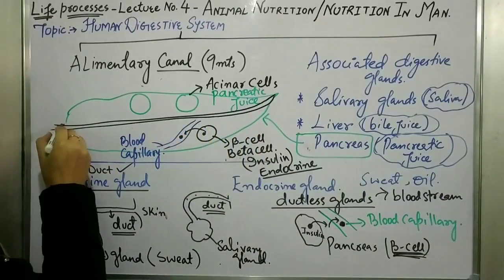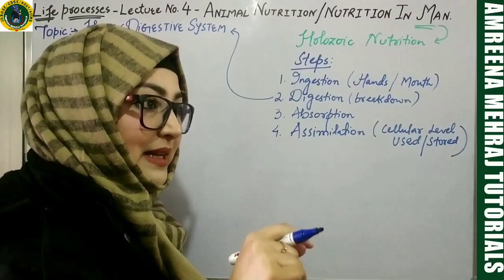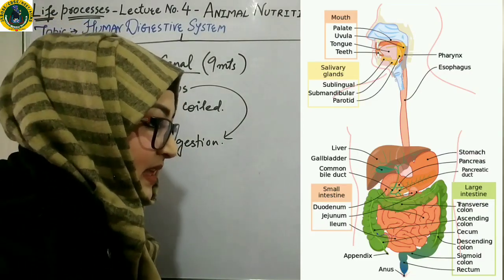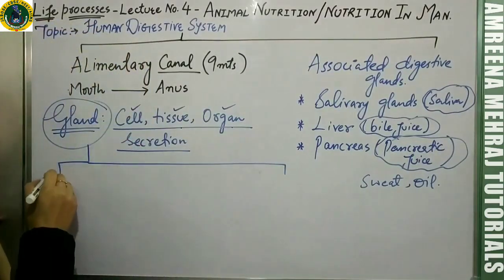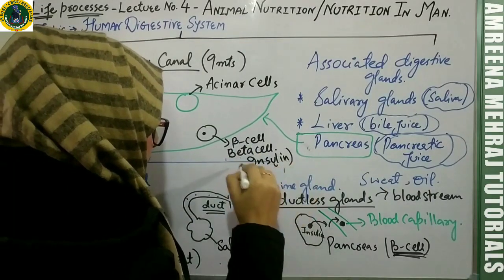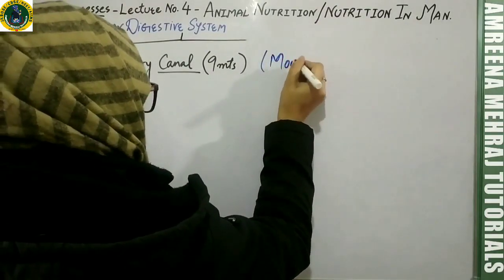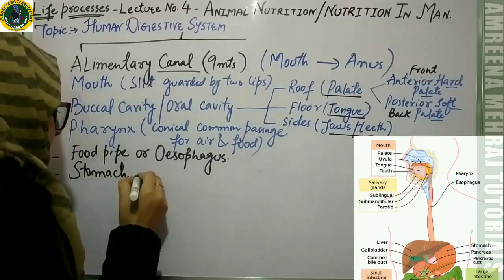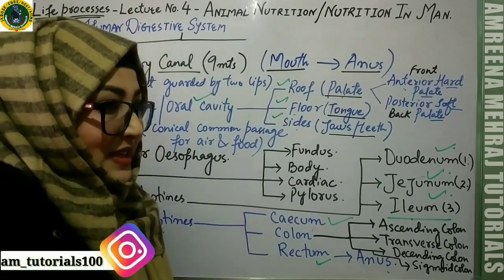HUMAN DIGESTIVE SYSTEM| ALIMENTARY CANAL Flowchart | ENDOCRINE & EXOCRINE GLANDS | CBSE10th | JKSSB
In this video you will learn all about:-
1. Holozoic nutrition in man.
2. Human digestive system (alimentary canal and digestive glands)
3. What are glands? What are the three major types of glands?
4. What are endocrine glands? Examples.
5. What are exocrine glands? Examples.
6. What are mixocrine / hererocrine glands? Examples.